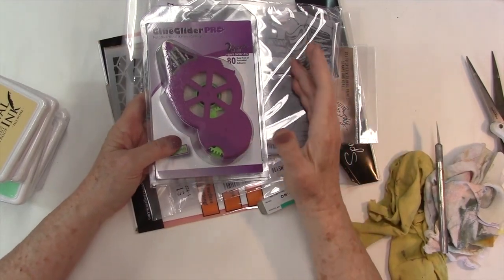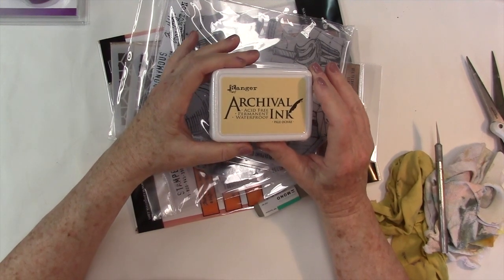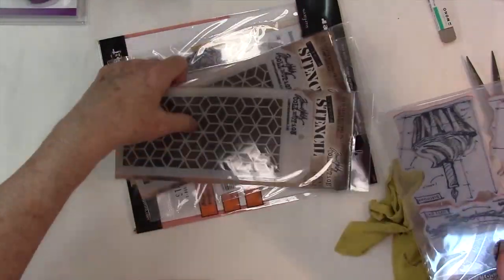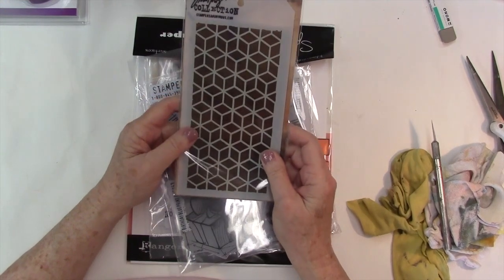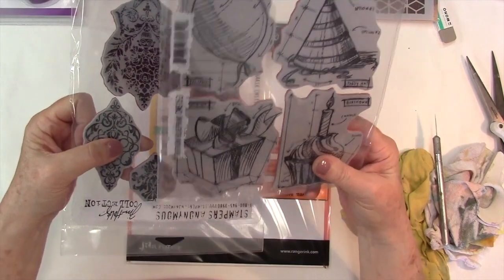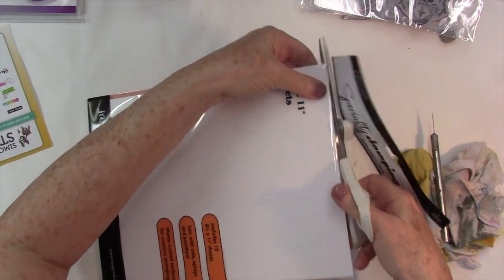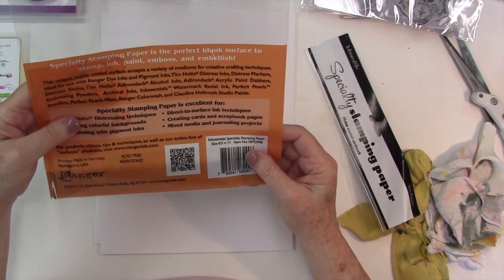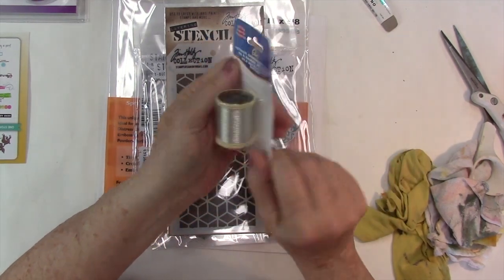Inkpads & Stamps Haul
Tim Holtz & Ranger products I picked up to use in my art journal.

At check, enter the code TimRocks. There will like be another sale July 18-29, 2016

I like these Archival Inks. They are oil based so the dry time is a bit slower. They work very well with Distress Inks, alcohol inks, paint and watercolors. The supply list below represents some of my favorite Tim HOltz and Ranger products available at Simon Says Stamp.